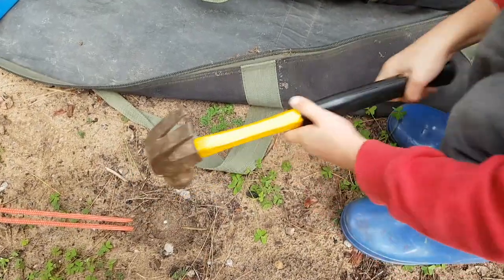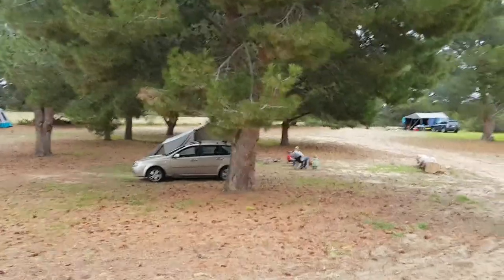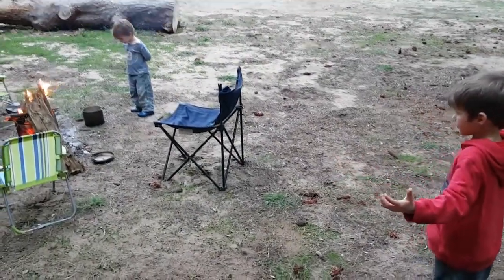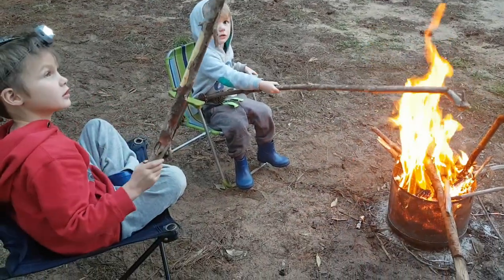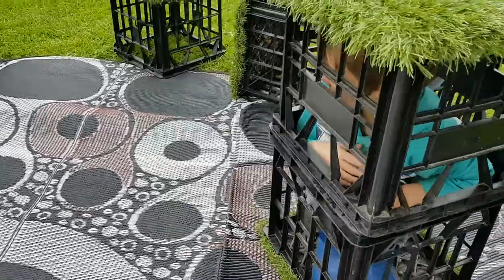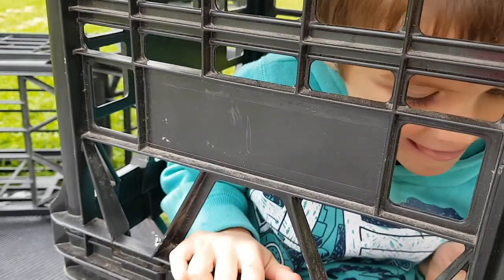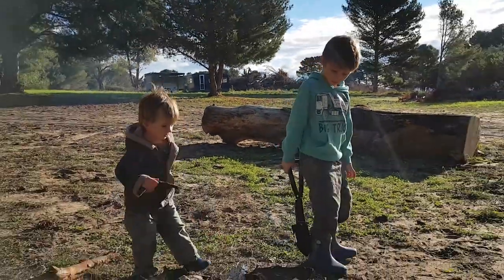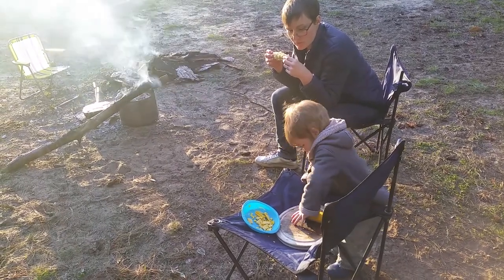Fire, fun, markets and JUNGLE DRUMS! || Oztent || Hindmarsh Island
Hot camping tip at the end!! Un-powered camping with our two boys in our OzTent - Includes our review of the Hindmarsh Island Caravan Park, family fun, fire and farmers market shenanigans.

We stayed at the Hindmarsh Island Caravan Park for $25 plus $5 per child per night - These are peak rates.

Goolwa Cittaslow Farmers Market is on fortnightly year round and weekly in January -